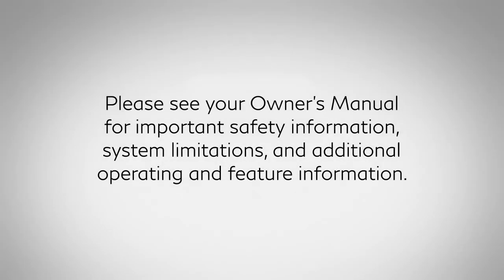2021 INFINITI Q60 - Hood Release